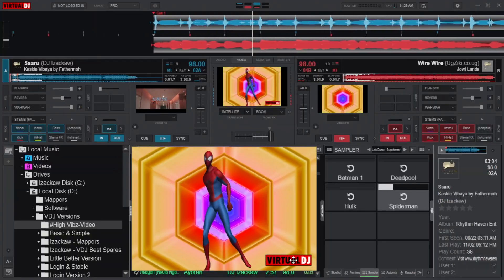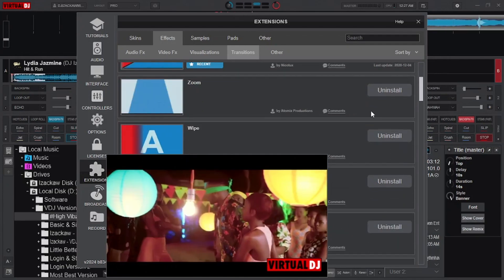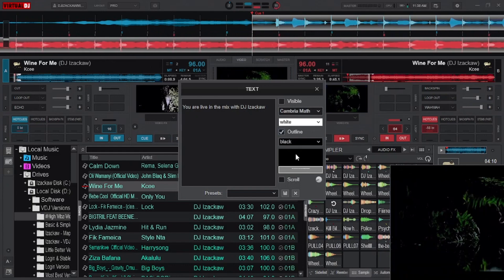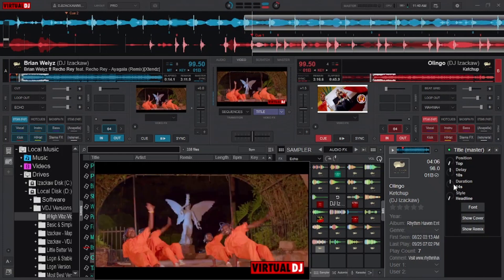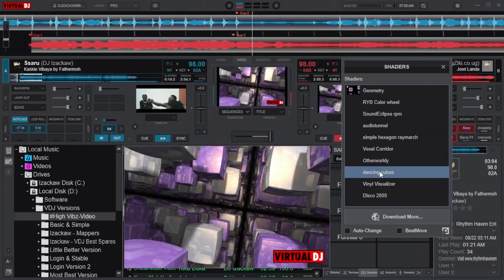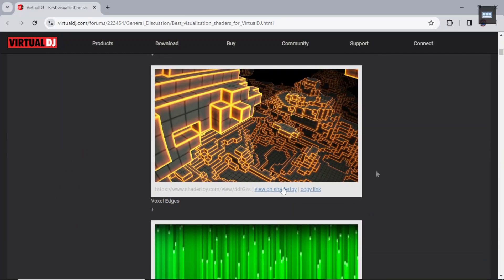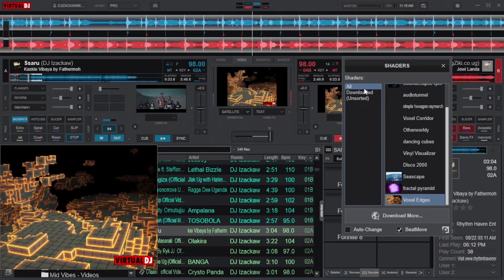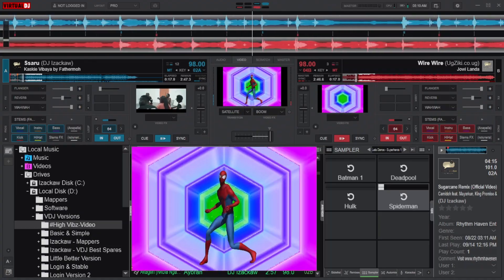Secret Techniques for Virtual DJ Video Mixing Expertise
Unlock the ultimate secrets of video mixing in Virtual DJ! This tutorial reveals how to remove the Virtual DJ logo without subscriptions or cracked software and explores advanced video mixing tips that will elevate your DJ skills. Perfect for beginners and seasoned DJs looking to master Virtual DJ's video mixing features. Watch now and transform your sets.
     Chapters
00:00 - Introduction
"Qucik Recap Intro(How To Remove Virtual DJ Logo"
00:37 - Getting Started With Video
"Introduction to Video Mixing Tips and Tricks"
00:13 - Starting With Video Transitions
"Methods Of Video Transitions"
03:19 - Skyrocketing Video Mixing Experience In Virtual DJ
"Spicing Up With Overlay Effects"
09:47 - Downloading More Shaders to Virtual DJ
"How To Shop More Shaders"
12:03 - Tiding Up Shaders
"Organizing Shaders In A Professional Way"
14:53 - Spicing Video Mixing
"Using Visual Samples/Video Loops"
15:48 - Getting Rid Of Virtual DJ Logo
"With Simple Tecnique Without Paying For Any Subscription Or cracking The Softwar"
15:54 - Outro
🔗Best Video Transition Effects
Color Swap
Drain Light
Extreme Cut
Flat Cube
Flip 3D
Grid
Satellite
Satellite Boom
Scrolling Slice
Slide
Window
Window Double
Wipe
Zoom
📌 Other Tutorials You might Like

Let's unlock the power of Virtual DJ together!